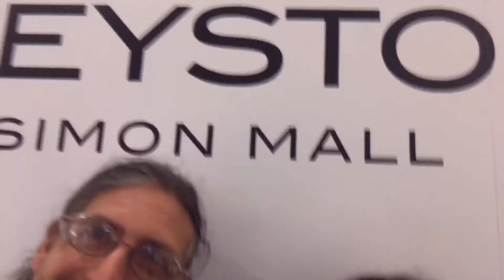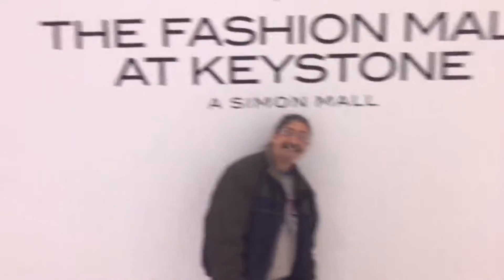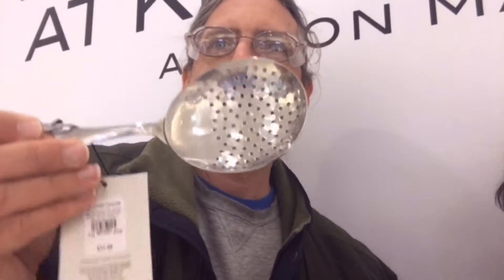Daily Vlog Day 215 Experimental Homesteader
My Books:
101 Organic Gardening Tips
101 English Gardening Tips